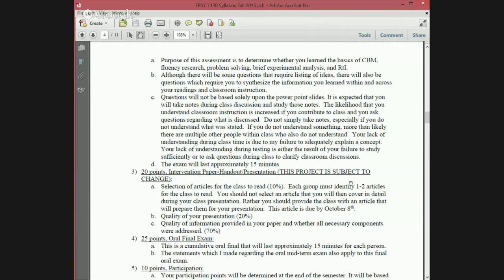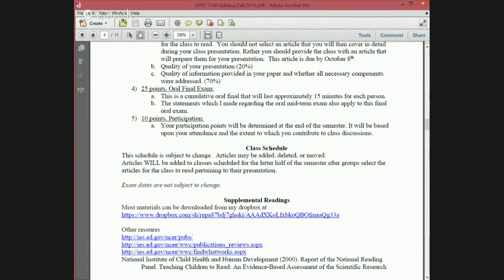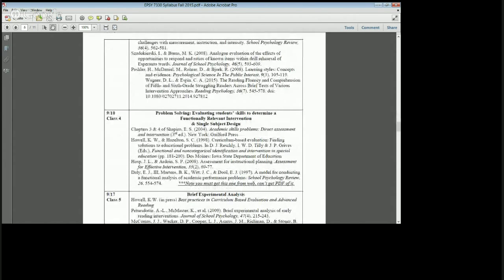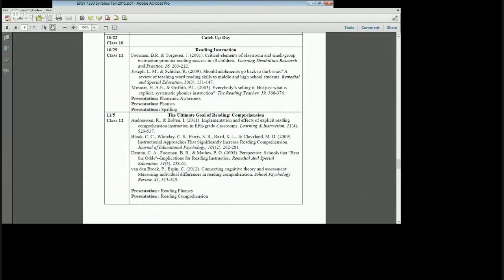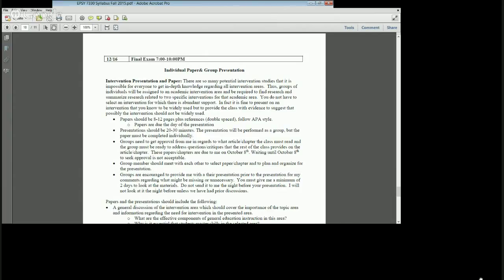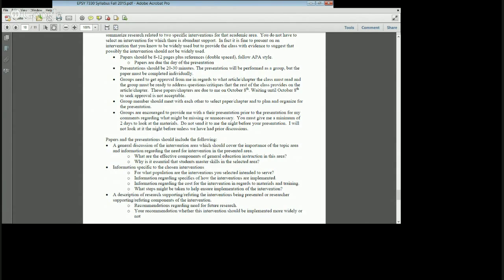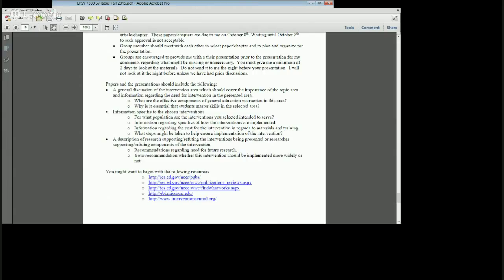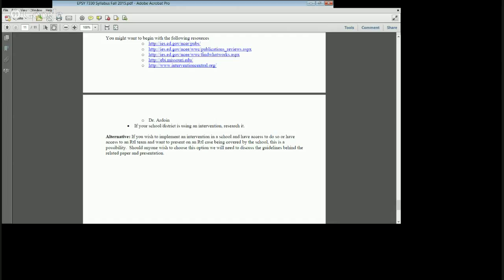EPSY 7330 Syllabus review part II